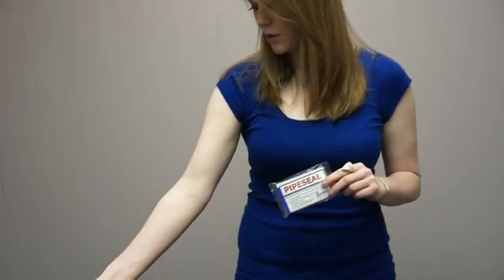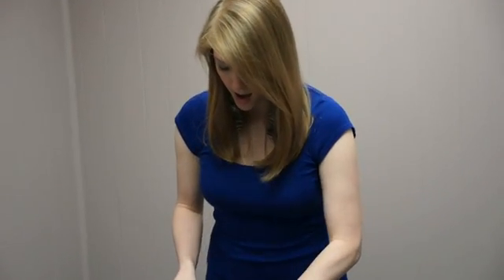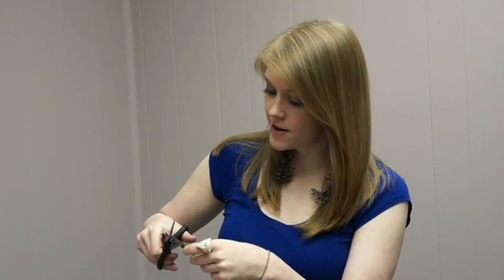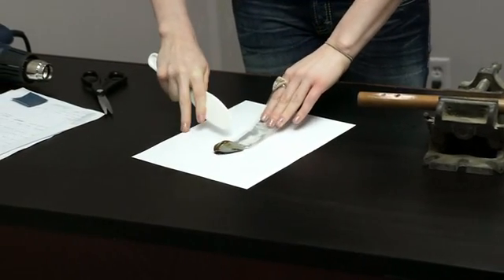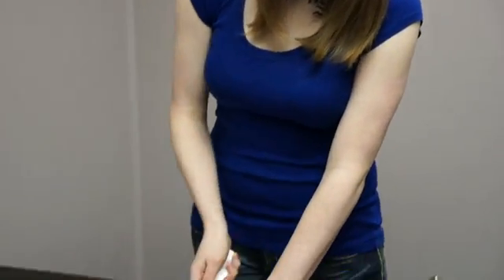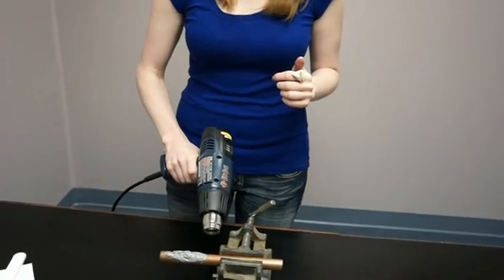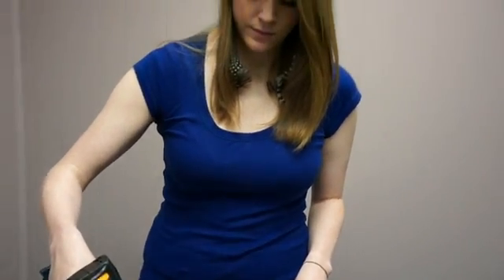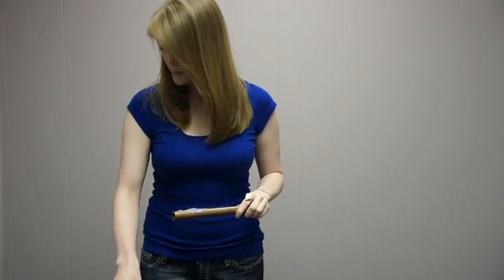Pipe Repair; Pipe Leak Repair; PIPESEAL; Refrigerant Line Repair; Dynesic; Tasha Manning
Dynesic Technologies introduces a quick and easy way to permanately repair leaks, cracks and holes in pipes using PIPESEAL.  PIPESEAL is an Eco friendly and safe to use novalac epoxy.  PIPESEAL is an industrial strength product, but easy and quick for do-it-yourselfers.